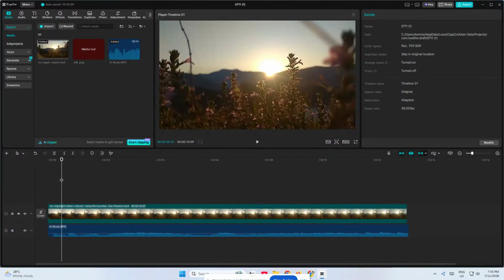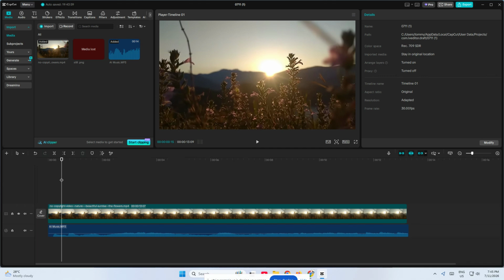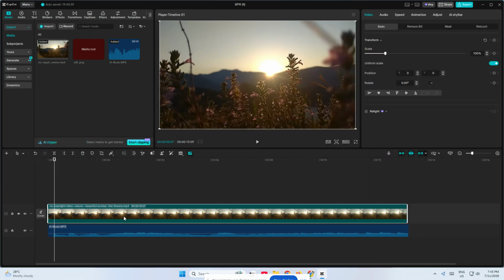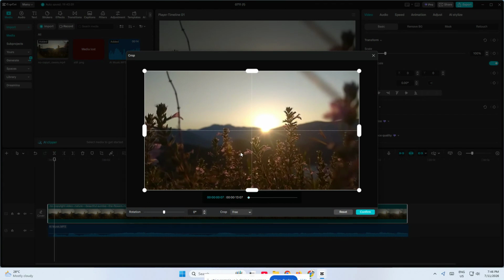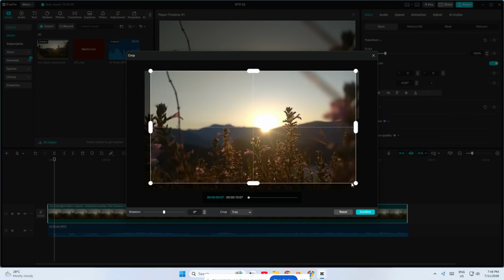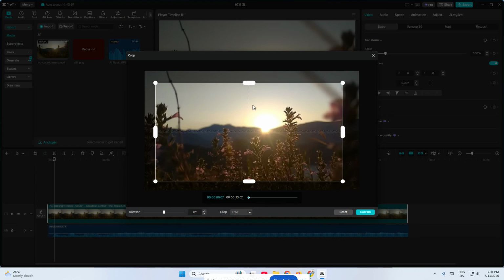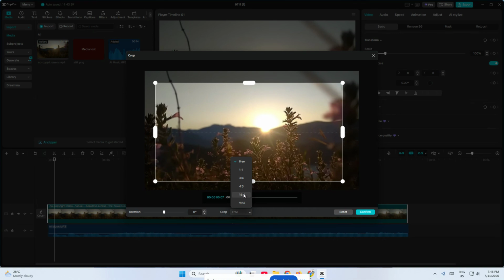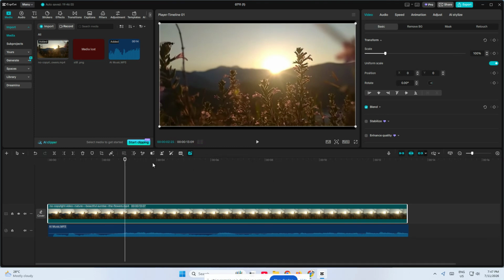How To Crop Video In CapCut (Easy Guide)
Learn how to crop a video in CapCut step by step. This tutorial shows how to import your clip, use the Crop tool, adjust the frame, and confirm your changes for a clean final edit.

🕚Timestamps:
0:00 Intro
0:14 Import Video And Add It To The Timeline
0:32 Select The Clip And Open The Crop Tool
0:48 Reframe With The White Handles Or Preset Ratios
1:13 Confirm The Crop And Finish Your Edit

✍️What You'll Learn In This Video:
• How To Crop A Video In CapCut
• How To Use The Crop Tool In CapCut
• How To Reframe Your Video For Better Composition
• How To Choose Preset Aspect Ratios In CapCut
• How To Confirm And Save Cropped Edits

💡Pro Tips:
• Crop before adding effects so you can fine-tune the framing first.
• Use aspect ratios that match your target platform for faster exporting.
• Keep the main subject centered when cropping for short-form videos.
• If you need precise framing, zoom in slightly after cropping to refine the look.